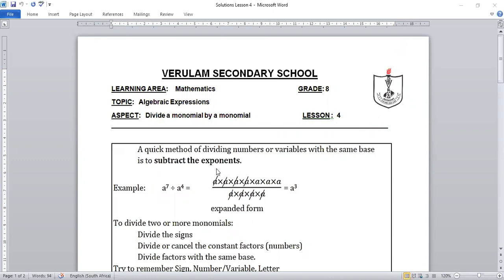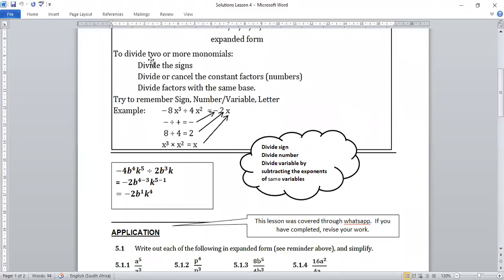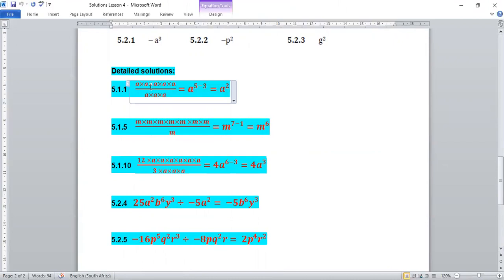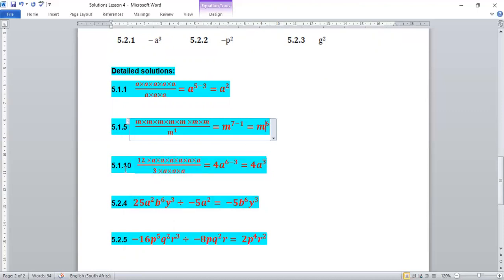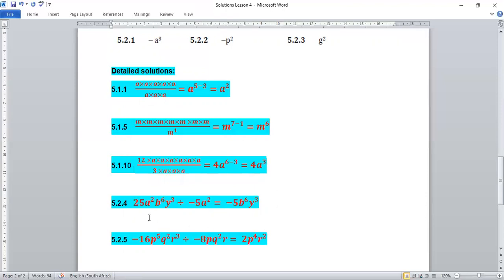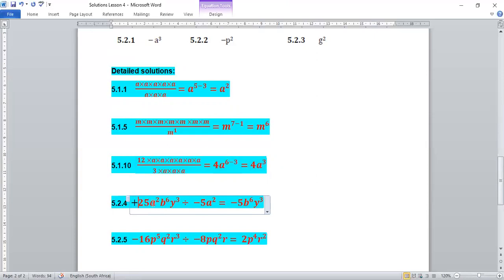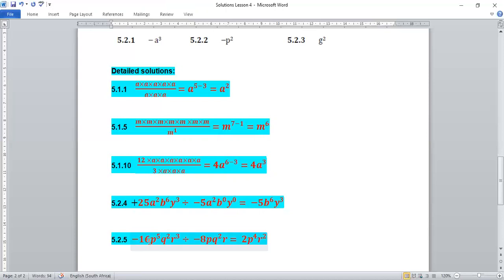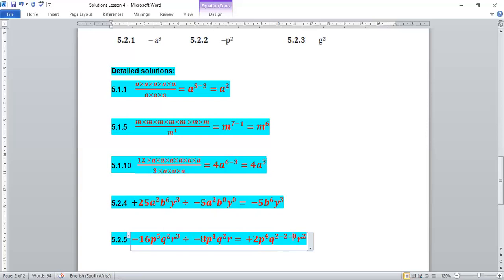Maths Lesson 4 Solution Divide a monomial by a monomial